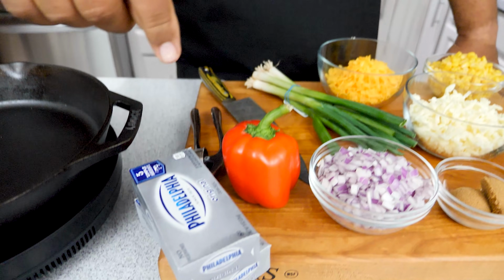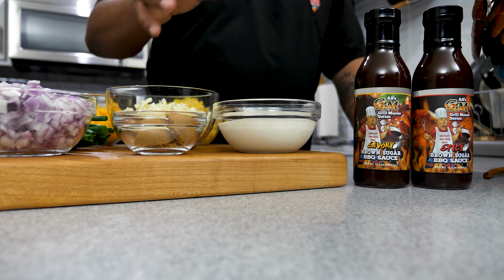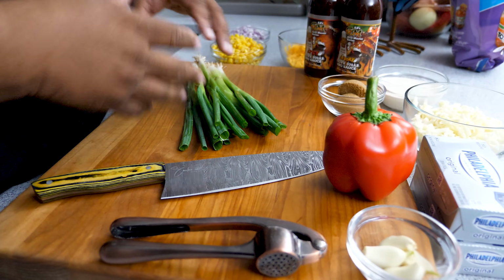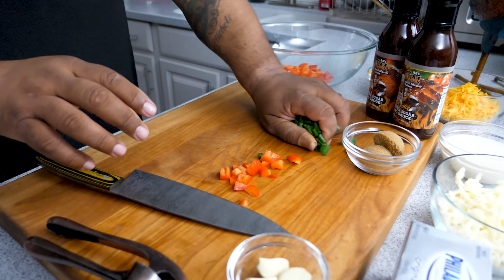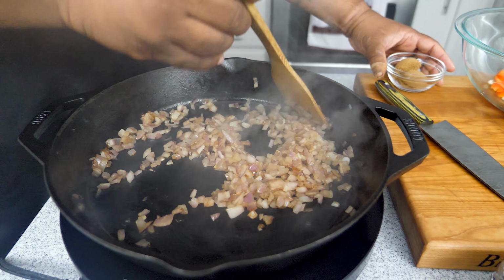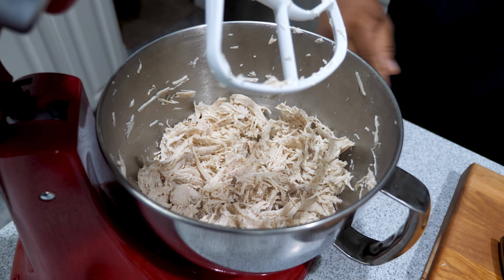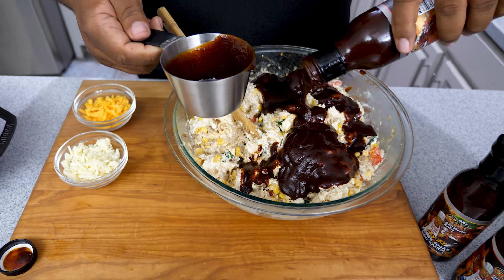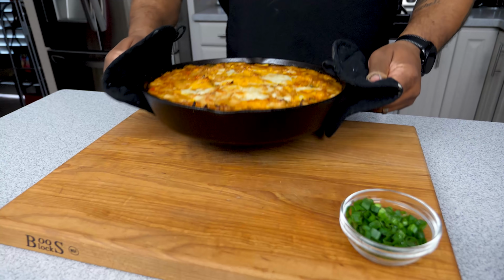BBQ Chicken Dip | Appetizer Recipe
BBQ Chicken Dip | Appetizer Recipe - Enjoy!

BBQ Chicken Dip Ingredients
2 large Chicken Breasts
1 tbsp Oil
2 small Red Onions chopped
2 tsp Brown Sugar
2 (8-ounce) blocks Cream Cheese, room temperature
1 (15 ounce) can Corn Kernels, drained
3/4 cup Ranch dressing
1 1/4 cups BBQ Sauce plus more for drizzling
4 Cloves Garlic, minced
1 Red Bell Pepper
1 cup Green Onions chopped
1 cup Sharp Cheddar Cheese (shredded), plus more for topping (optional)
1 cup Mozzarella Cheese shredded, plus more for topping (optional)

My Gear
Camera 3: Samsung Note 10

5198 Arlington Ave
Box 363